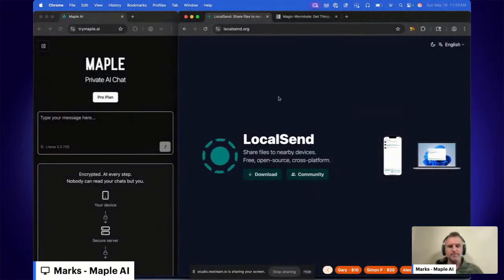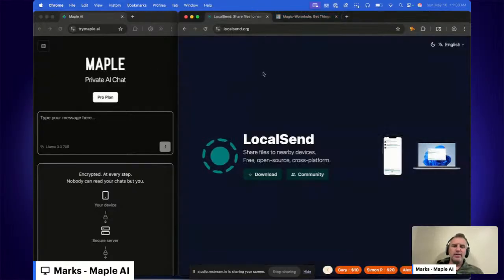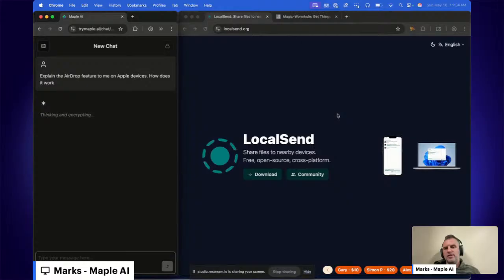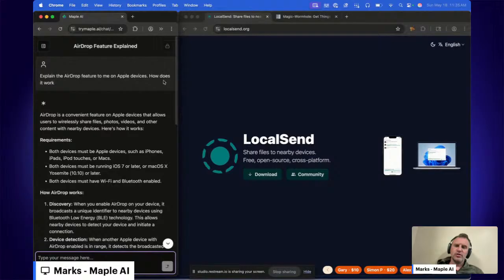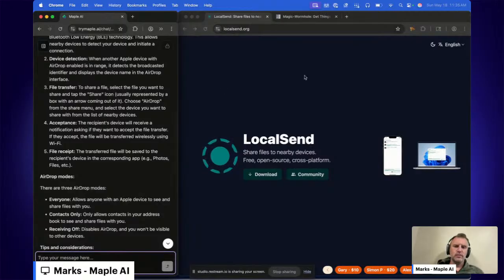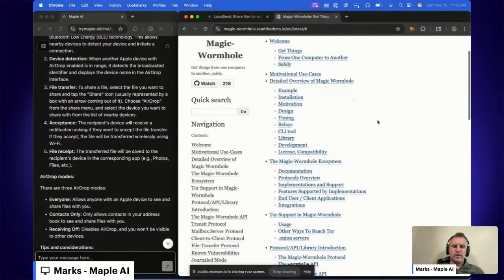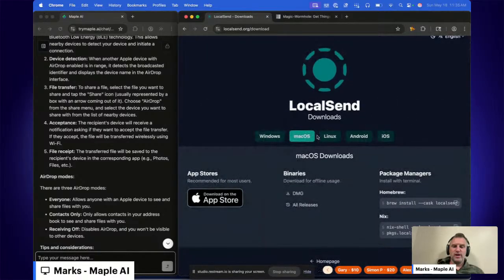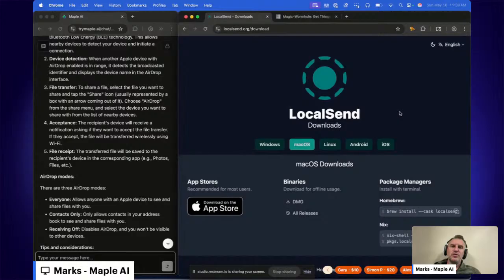Get AirDrop-like abilities to any device: LocalSend & Magic Wormhole Guide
Need to send files to non-Apple devices? 🎉 In this bite-sized Freedom Tech Weekend episode, Marks streams from an airport layover to show how anyone—on iOS, Android, Windows, Linux, or macOS—can swap files instantly without AirDrop.

We compare two open-source, cross-platform tools:

LocalSend – a polished desktop & mobile app that uses local Wi-Fi to beam files peer-to-peer with no central server

Magic Wormhole – a CLI powerhouse that transfers anything from photos to entire folders by exchanging a simple one-time code

You’ll learn how AirDrop actually works and where LocalSend or Wormhole shine—especially offline situations with mixed company. Drop a comment if you’ve tried either tool and tell us what privacy-first tech you want next week!

Timestamps
0:00 Intro – Airport Stream
0:46 Why AirDrop Falls Short
1:26 Open-Source Alternatives
2:54 LocalSend Walkthrough
4:30 Magic Wormhole Overview
5:50 Offline Use-Case Ideas
6:45 Wrap-Up & Next Week